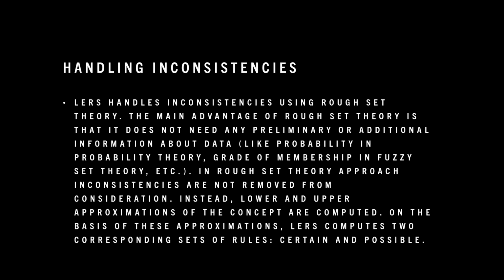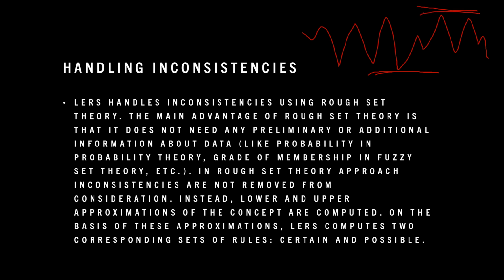L06_01LERSIntroduction_02